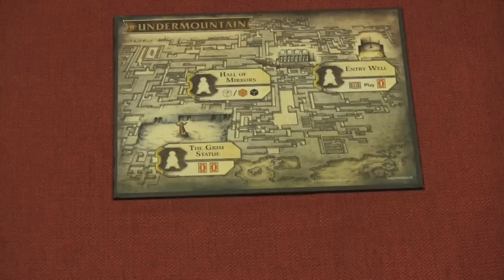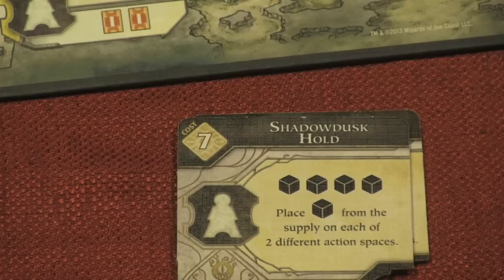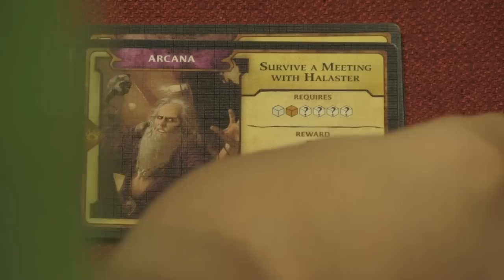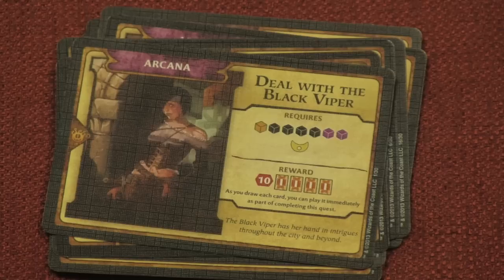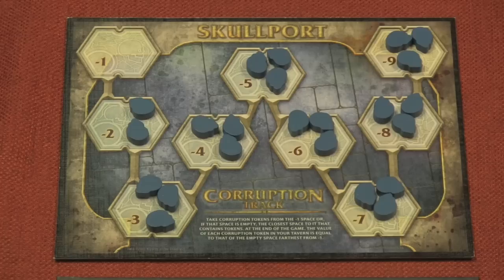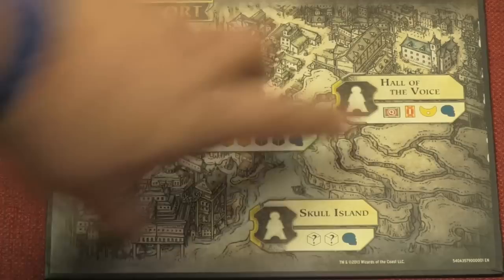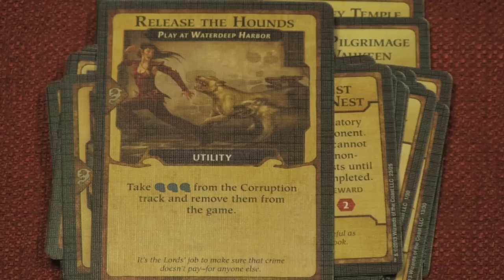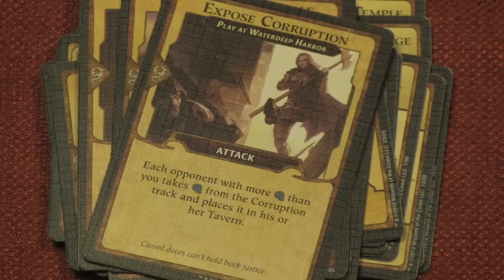Lords of Waterdeep Scoundrels of Skullport Expansion Review - with Tom Vasel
Tom Vasel takes a look at the first expansion for Lords of Waterdeep

00:00 - Introduction
01:18 - Game overview
10:35 - Final thoughts